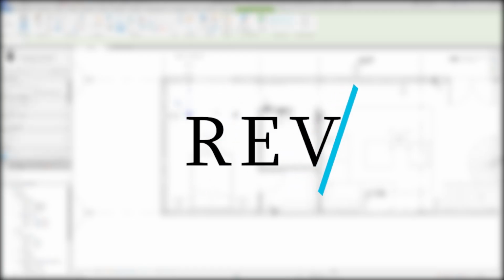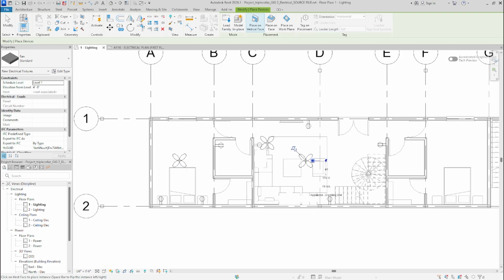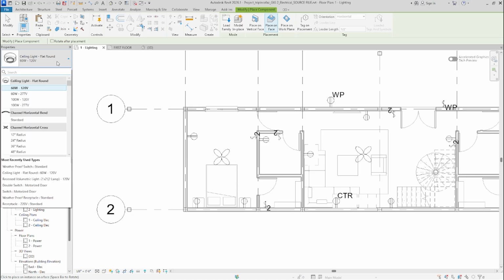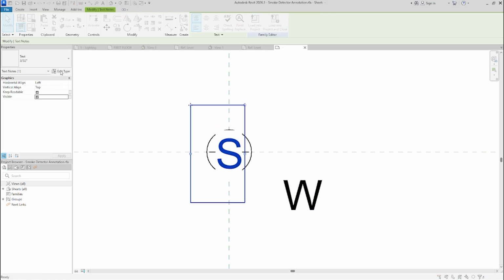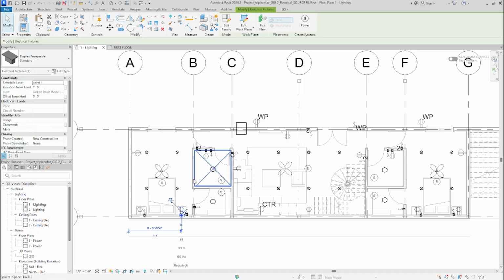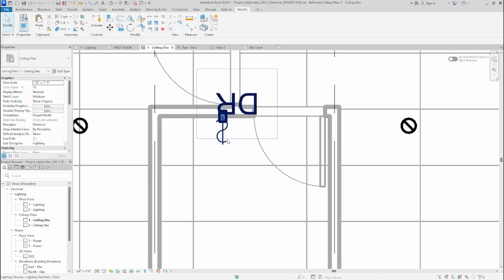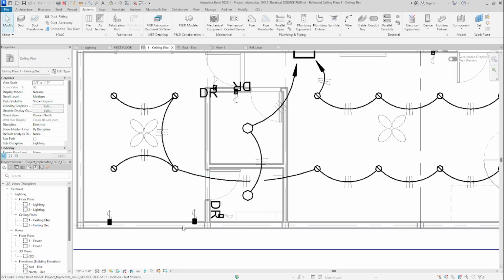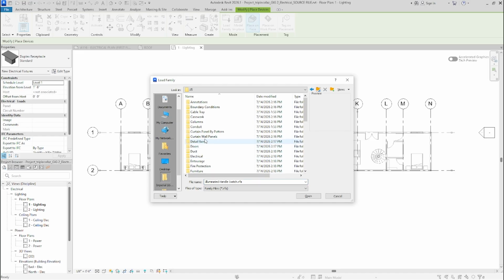Electrical plan in Revit (Revit MEP)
Learn how to create a complete Electrical Plan in Revit MEP from start to finish. In this Revit Electrical tutorial, you'll learn how to place electrical fixtures and devices, work with Revit MEP families, create circuits, connect electrical panels, add wiring, and produce a professional electrical layout for your building project.

Whether you're an architecture student, engineering student, BIM professional, or MEP designer, this step-by-step tutorial will help you understand the complete Revit electrical workflow using Autodesk Revit MEP.

In this tutorial, you'll learn:

00:00 - Introduction & Overview
00:41 - Creating a Project with the Electrical Template
01:03 - Linking the Architectural Revit Model
01:14 - Placing Receptacles, Switches & Outlets
02:50 - Customizing & Editing Switch Symbol Families
04:15 - Adding Lighting Fixtures
05:52 - Loading & Resizing Smoke Detector Families
08:00 - Placing the Electrical Distribution Panel
08:23 - Creating & Configuring Room Spaces (Room Bounding)
09:18 - Building Electrical Circuits for Power Outlets
10:14 - Setting Up Ceiling Plans & Aligning Mounting Heights
12:00 - Creating Lighting Circuits & Switch Systems
13:52 - Drawing & Customizing Wiring Paths
14:48 - Fix: Restoring & Installing Missing Revit Content Libraries
17:07 - Conclusion & Next Steps

This tutorial is part of my complete Revit MEP course, where we cover HVAC, Plumbing, and Electrical systems from beginner to advanced.

Music credit